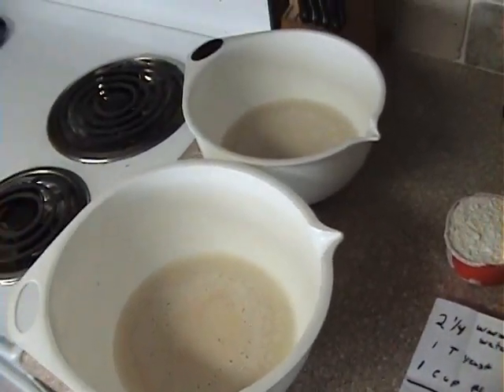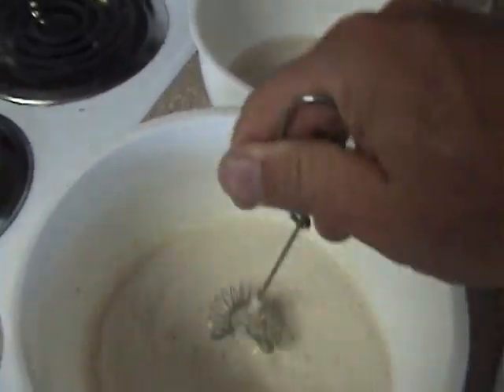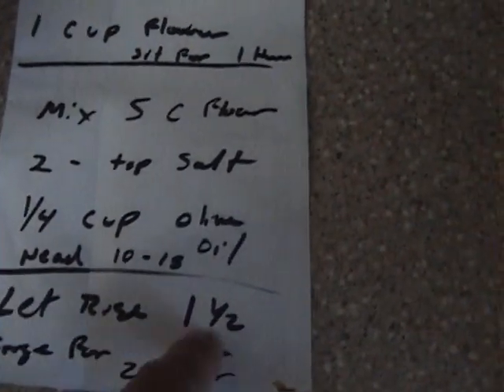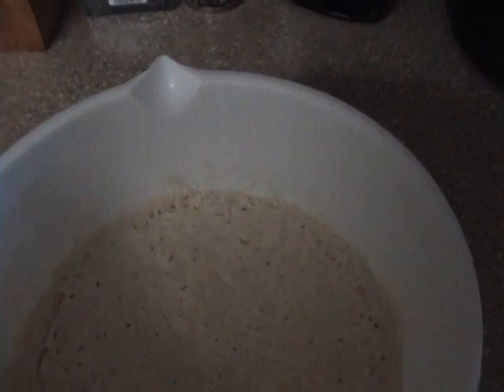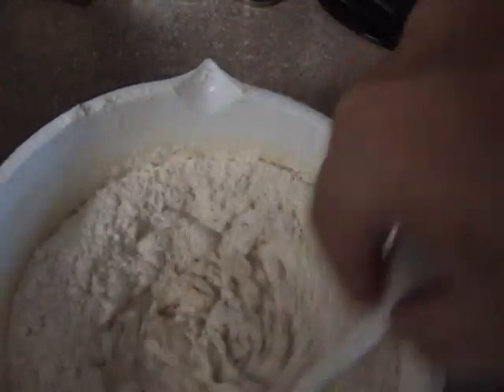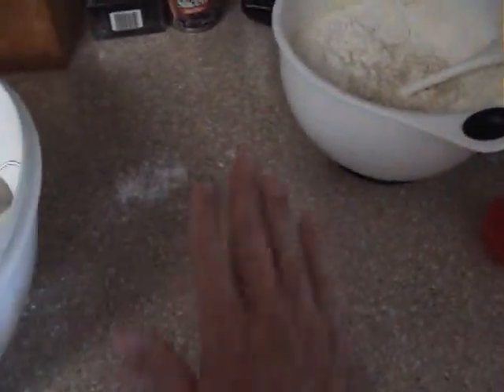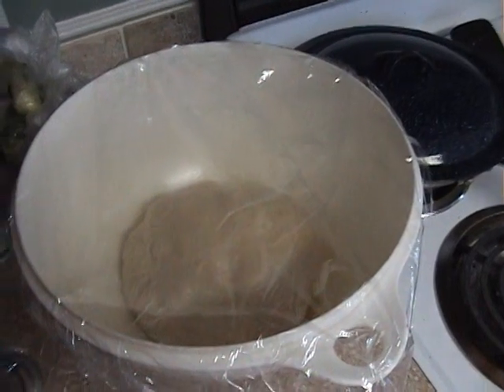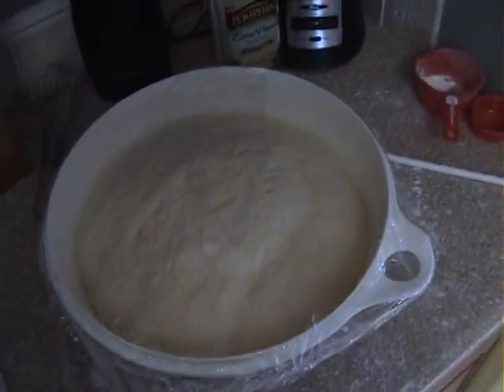how to make the best pizza dough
When I built my wood fire brick pizza oven I had no clue how to make good pizza dough. Once my wood fire brick oven was finished I tried for months to make the best pizza dough! I did lots of research and trial and error this is what I came up with! I hope you like it and I will do a follow up video on preparing the pan and wood fire oven for baking.